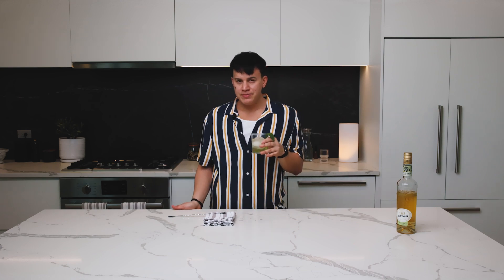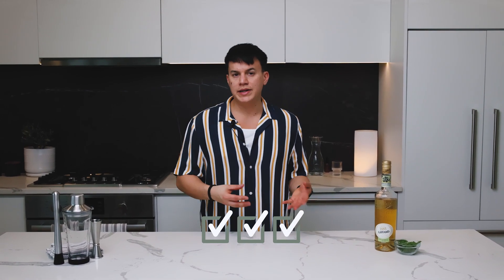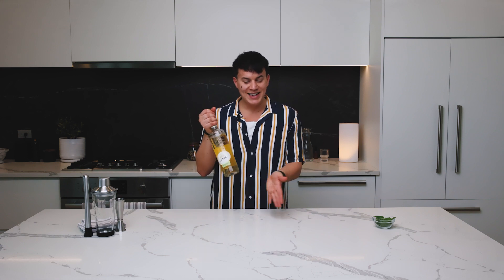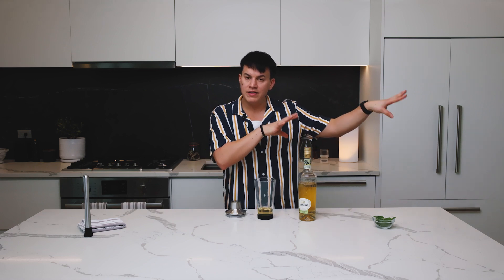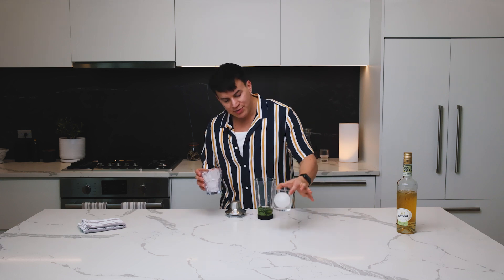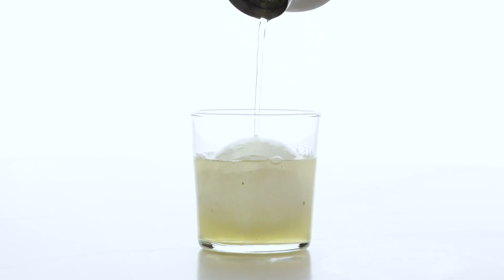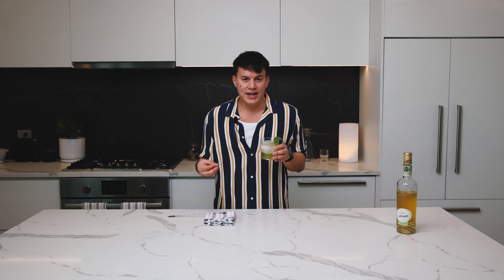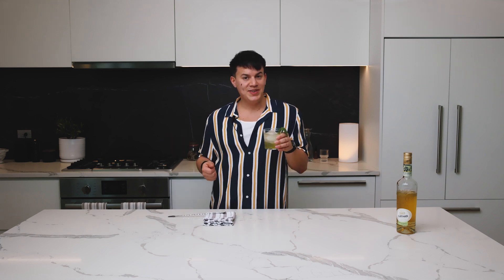Easy St. Germain Cocktail Alternative | Elderflower & Basil Spring Mocktail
This mocktail blends the lychee-sweet flavors of Elderflower Liqueur with fresh Basil and bubbly sparking water for a decadent mocktail that can be made in minutes.

🥃Welcome to the Mocktail Moods channel🥂

00:00 Intro feat. Elderflower and Basil
00:47 Developing my Mocktail Recipes
01:23 Giffard's Non-alcoholic liqueurs
02:34 Making the drink
05:30 Taste
06:15 Ginger Spritz Throwback
06:45 Outro

*Recipe*
•3 oz. Giffard's Elderflower Liqueur
•Handful of fresh basil
•Sparkling water

*Process*
*1* Add Elderflower and basil to a shaker
*2* Muddle
*3* Add ice and shake
*4* Top off with sparkling water
*5* Garnish with a fresh basil leaf
*6* Cheers!